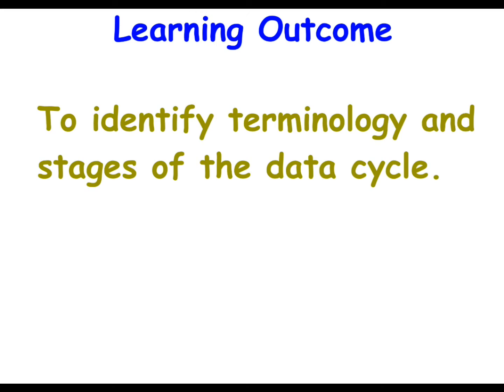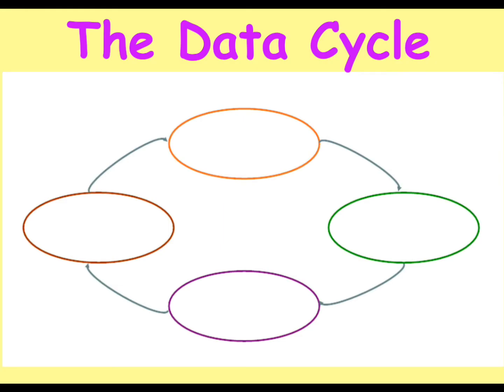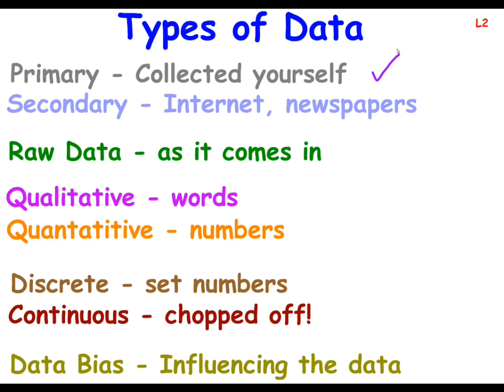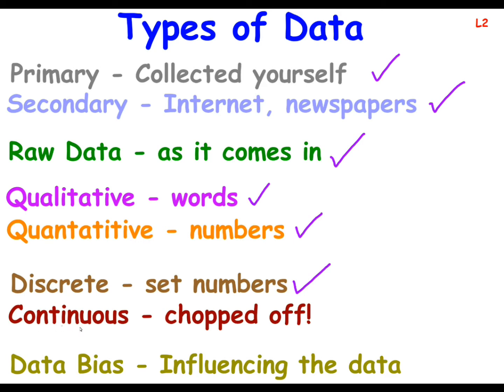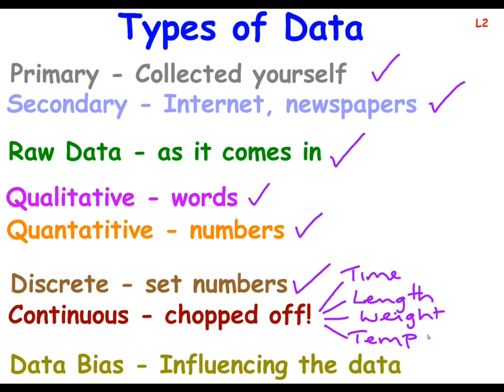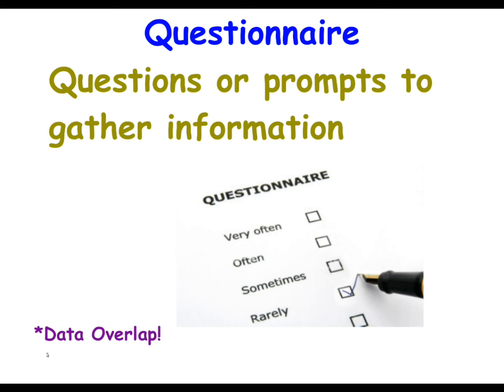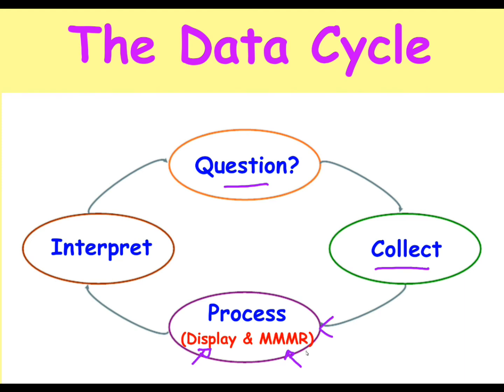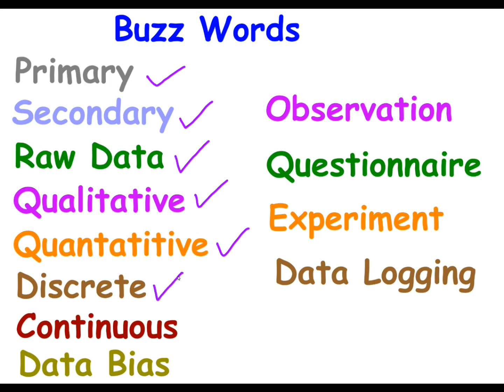12 V1 The Data Cycle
Week 12 video for background information on Data.  The data cycle explains the terminology used in Data and the processes for handling data.